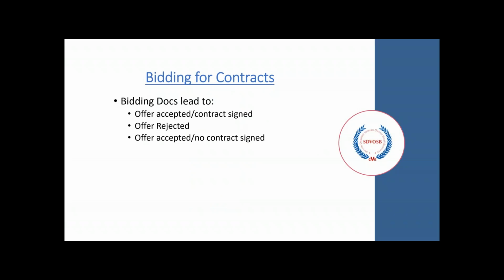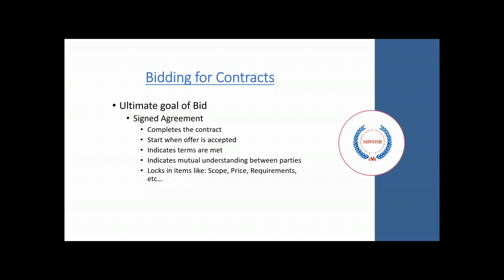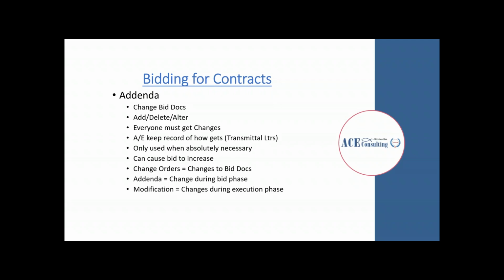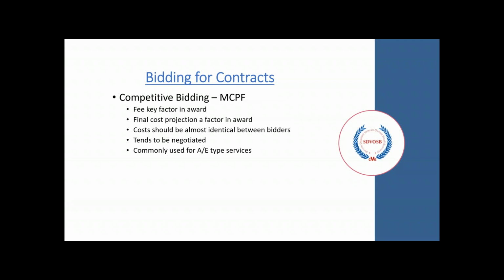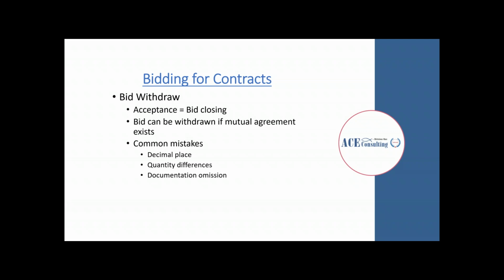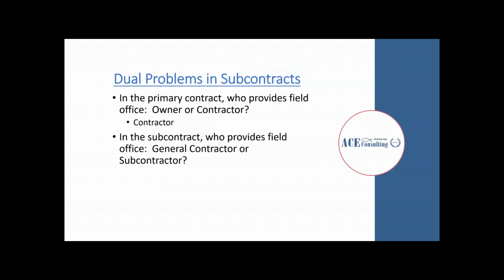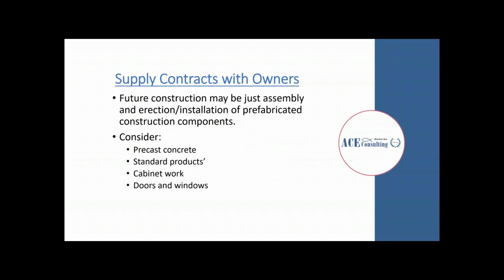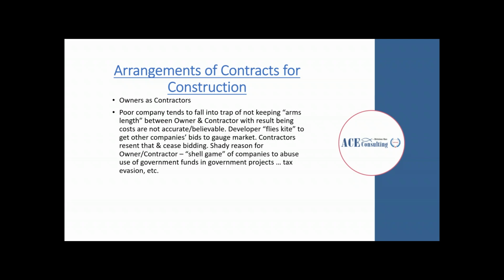ACE Consulting Contracts Webinar